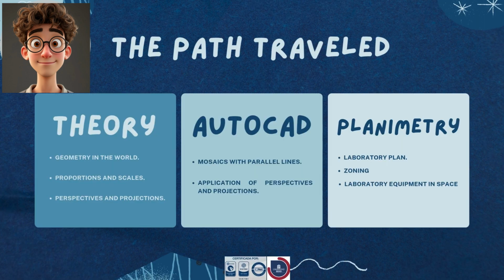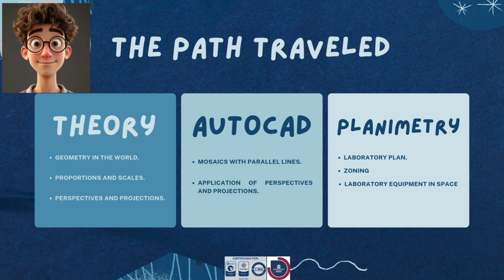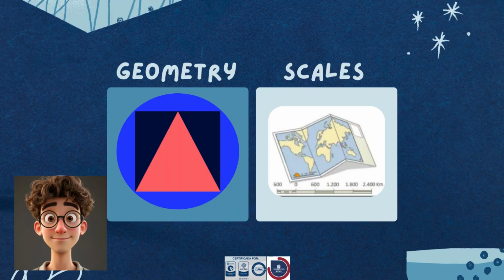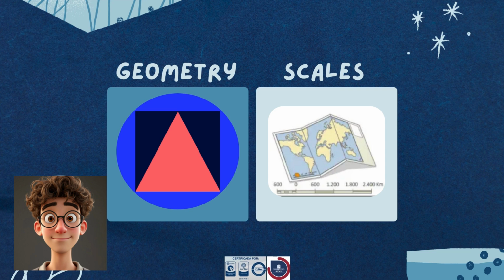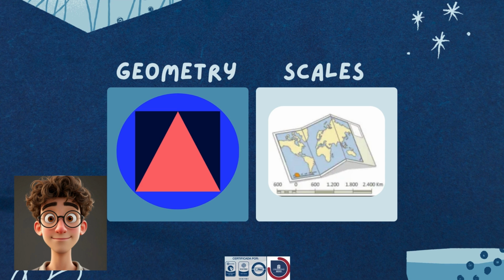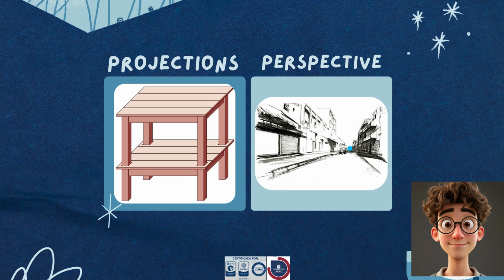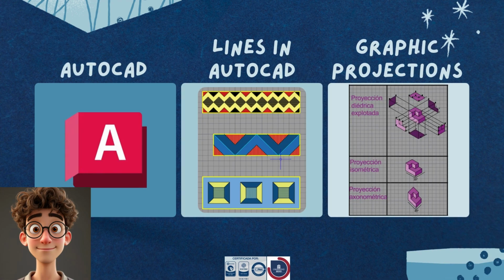A view of the CAD- Expresión Gráfica - Zeider Mendoza - Grupo 1:AM - Periodo: 2025-1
Zeider Santiago Mendoza García
A small sample of the learning obtained during the semester in the subject of graphic expression